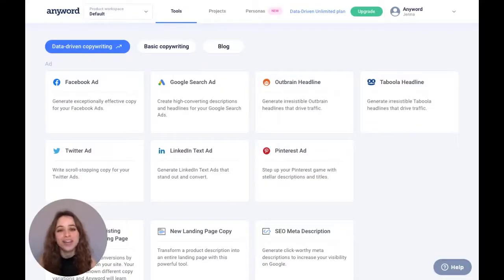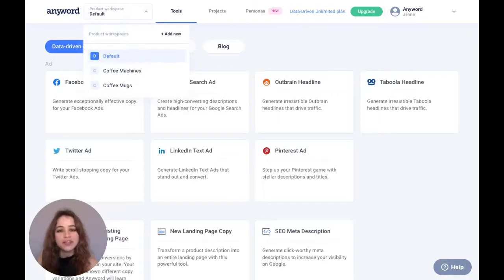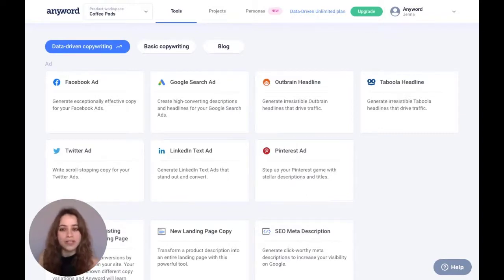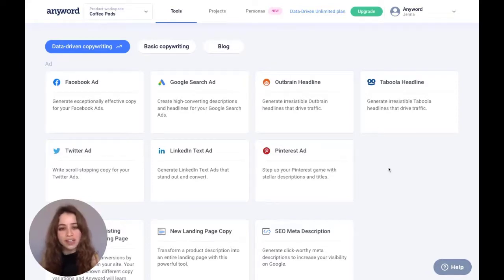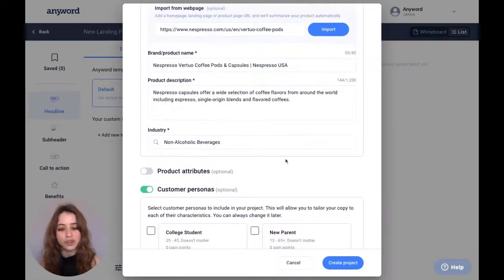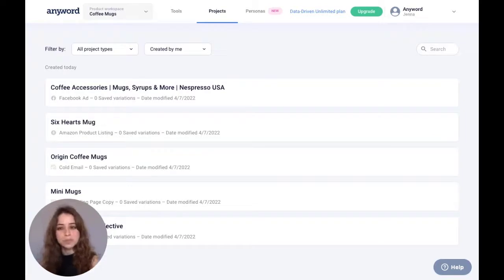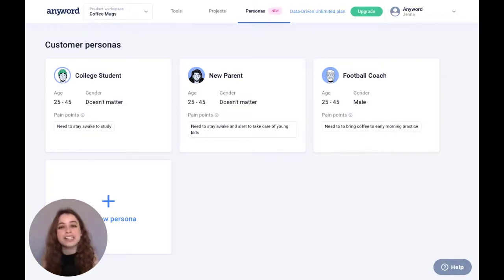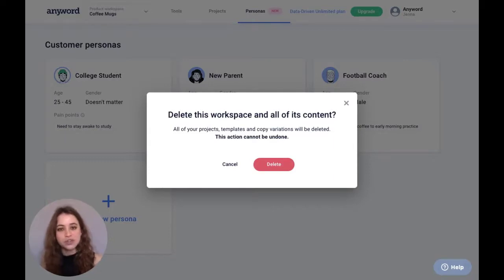Anyword Workshop: Let's Organize Your Content in Workspaces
Pull up a chair at our Anyword Workshop to further understand how to best organize your content in Workspaces with Anyword's top-notch AI Copywriting tools

ABOUT ANYWORD
Anyword is a data-driven AI copywriting platform for anyone. Whether you’re a business owner, marketer, growth hacker, content creator, content manager, entrepreneur, or copywriter, Anyword let’s you KNOW that you are increasing traffic and conversions through optimized AI copy. It’s really that simple.

NEW TO ANYWORD?